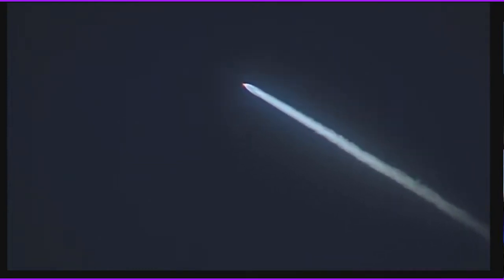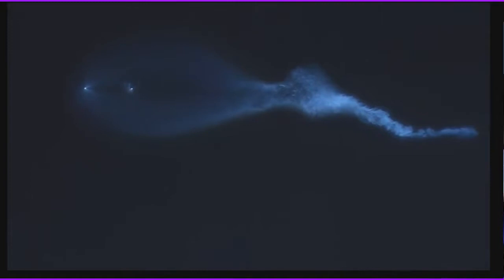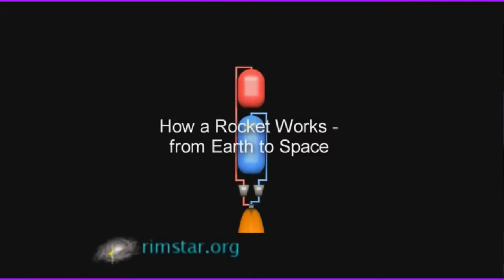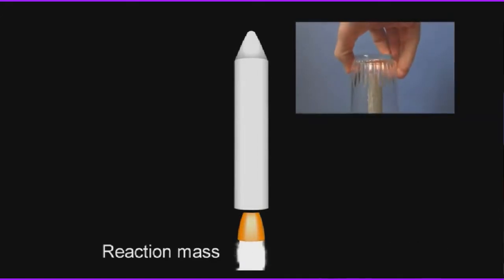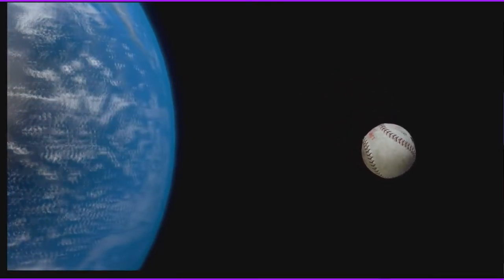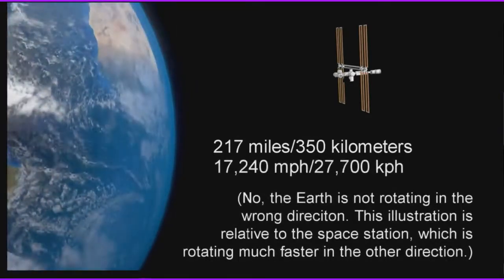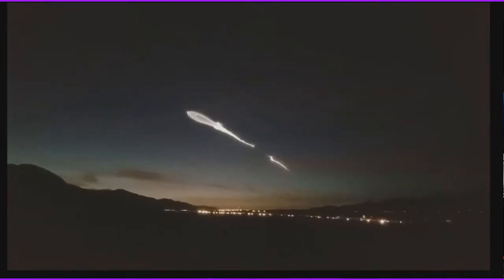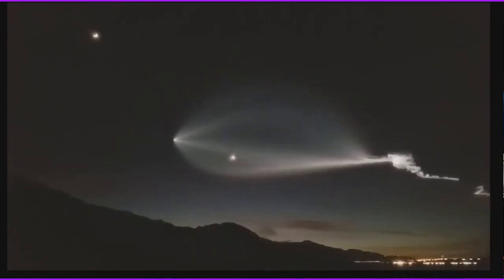SPACE X LAUNCH? PROJECT BLUE BEAM? PLASMA STREAM?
WHAT IS THAT REALLY. LINKS TO ALL VIDEOS IN DESCRIPTION